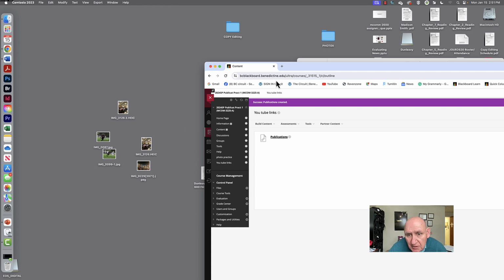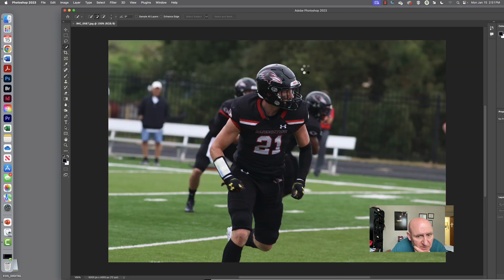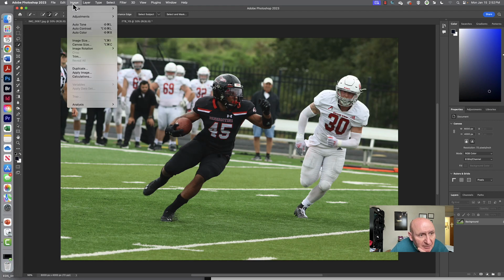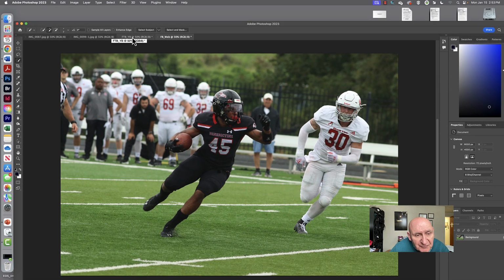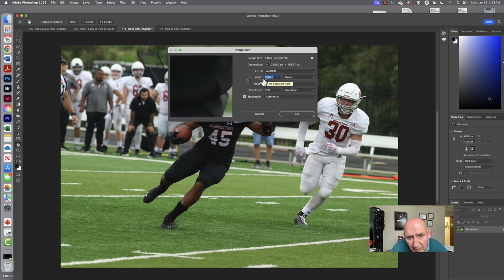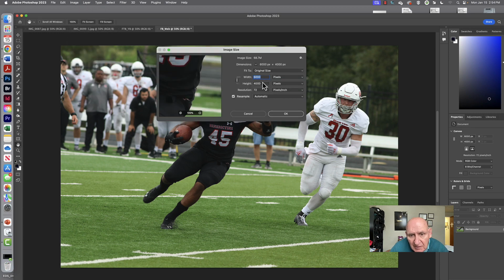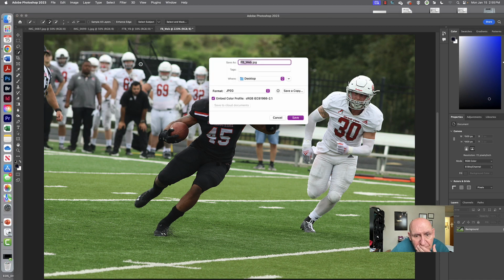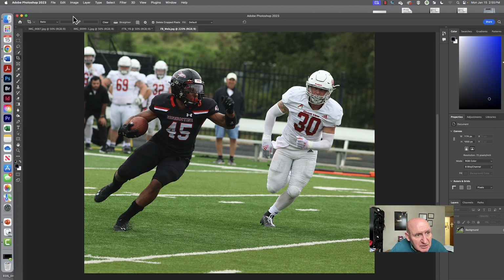BC Publications– Photo Resolution 2024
This is a short video focusing on how to resize images for the Yearbook as well as for the Circuit Online.